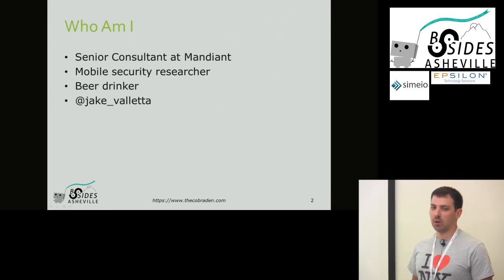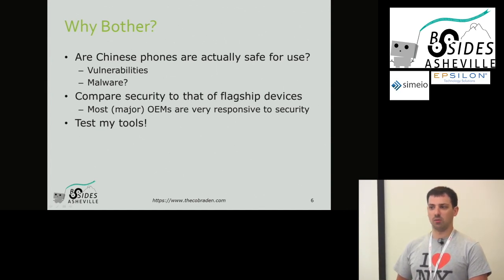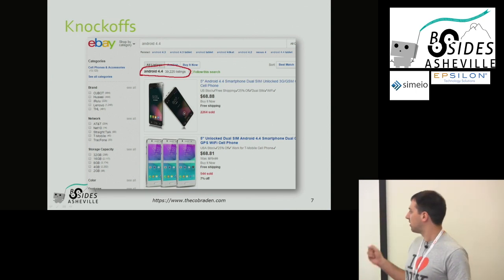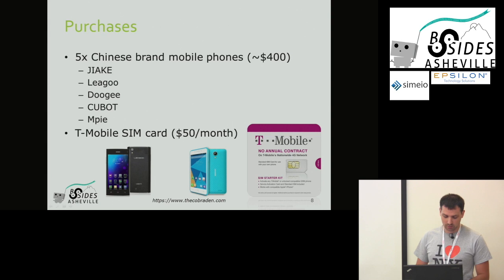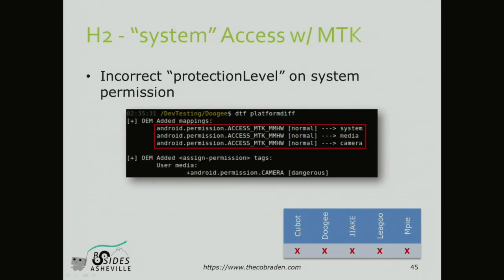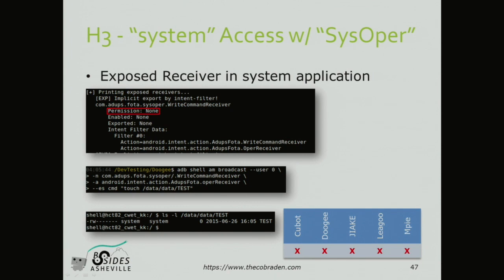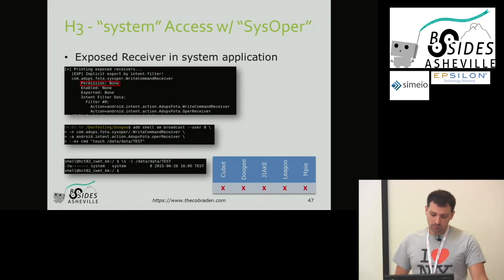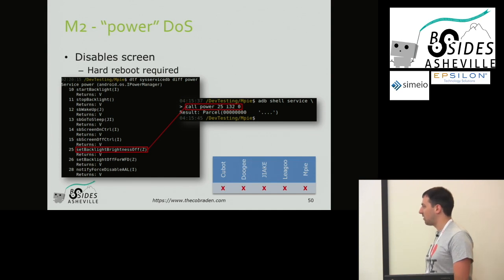All the Looks without the Price Tag: A Case Study of Device Security - Jake Valletta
Recorded at Bsides Asheville 2015 on Sunday, June 28th, at Mojo Coworking in Asheville, NC.

Jake Valletta is a senior consultant at Mandiant in New York. His areas of interest include mobile security, application security, penetration testing, and incident response. When not performing incident response and forensic services for fortune 500 and fortune 100 companies, he is improving and developing mobile testing tools or researching the AOSP project (or maybe just enjoying a craft beer). In his free time, he maintains a website and blog dedicated to mobile security and research called “The Cobra Den.”